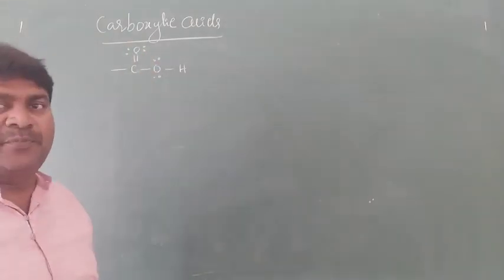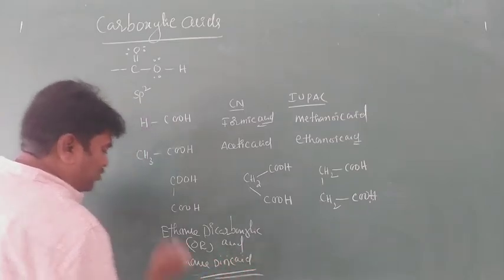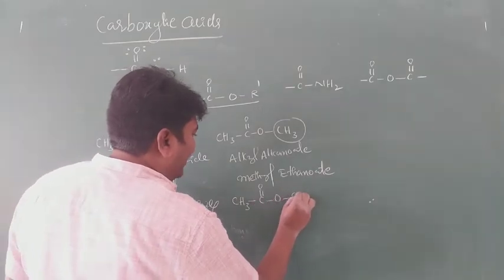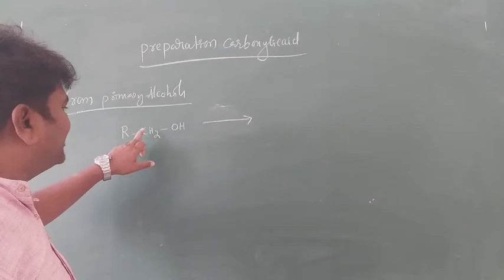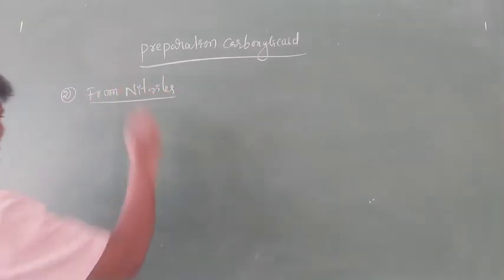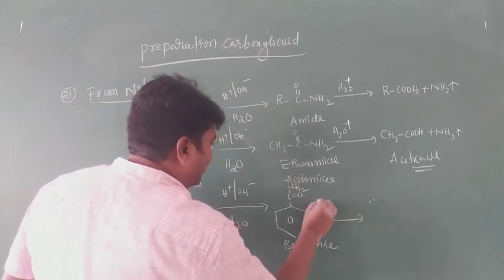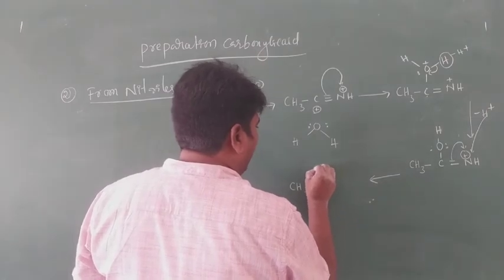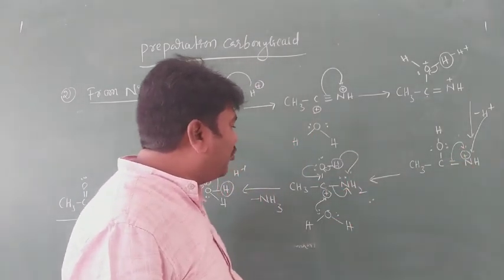carboxylic acids 01